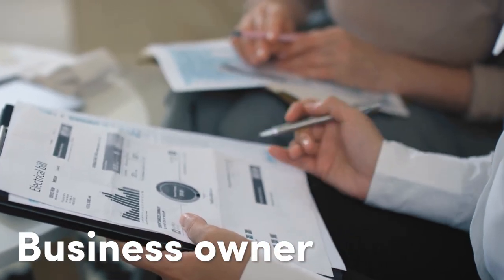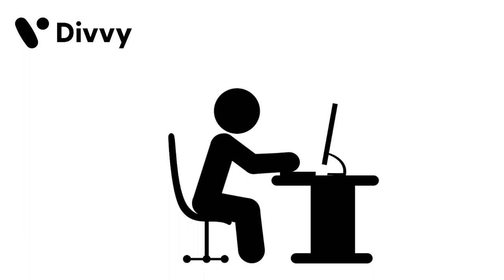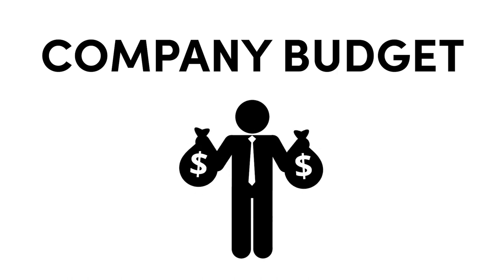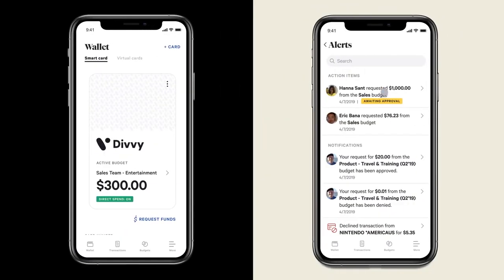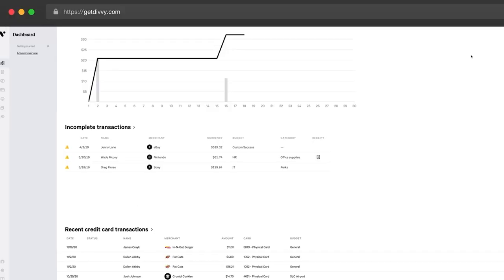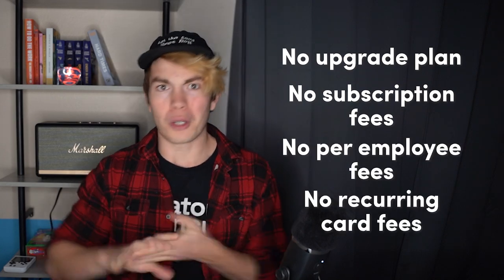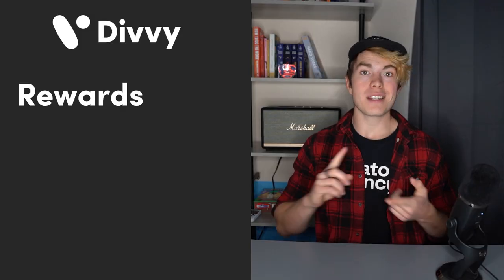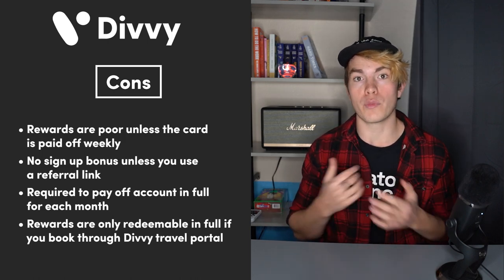What You MUST know about the Divvy Credit Card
Divvy promises a way to manage your company spending with unlimited credit cards and expense management software all for FREE. But is Divvy a safe way to run your business? Is the Divvy credit card legit? Or is it all just one big scam?

Thank you for the support!  Everything in this video is based on information we learned from online resources, our own experiences, and books we have read.  Please do your own research before making any important decisions.  You and only you are responsible for any and all digital marketing decisions you make.